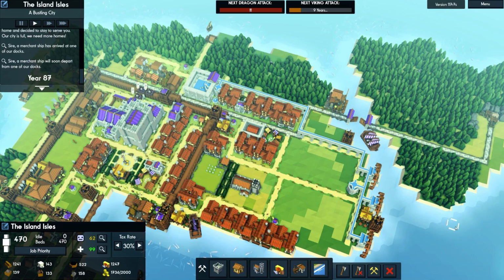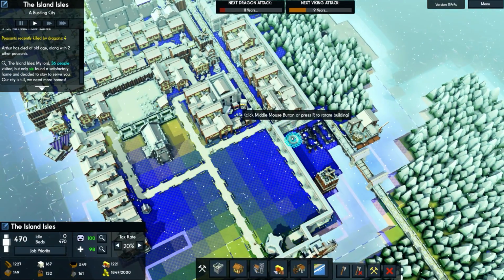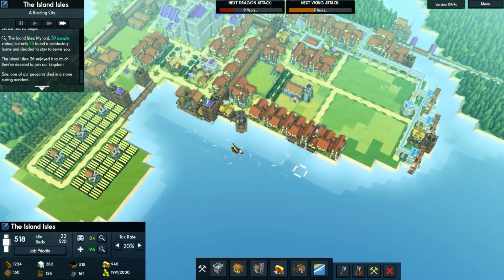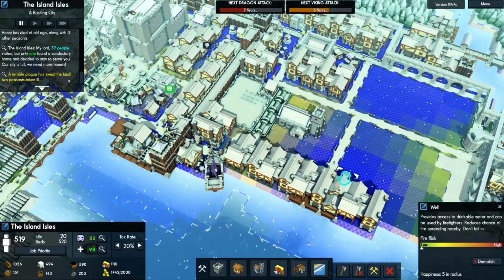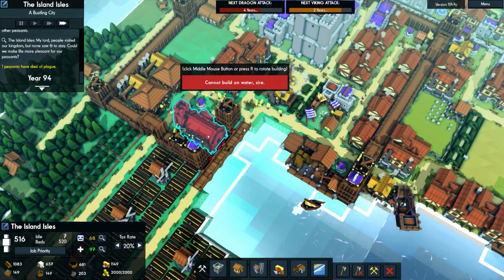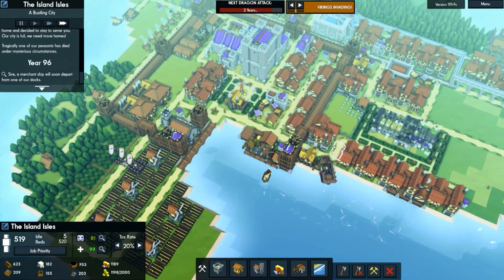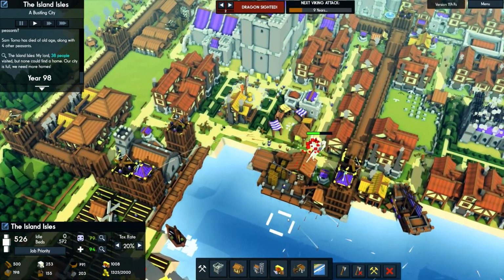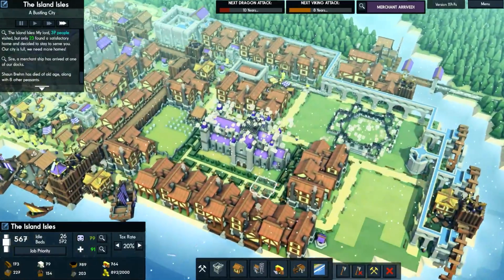Learning & Worship | Kingdoms and Castles #8 - Let's Play / Gameplay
Beverage obtained so let's play Kingdoms and Castles.

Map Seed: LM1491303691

Strategically layout your town to improve your peasants' happiness and to attract new residents. Tax them just enough to fund your castle. Make sure your peasants are fed in the winter and healed of plagues. Build churches to keep them from despair and taverns to keep them happy. You can even throw festivals if you've built a town square! Send out wood cutters to collect wood, set up stone quarries to build your castles, and farm the land efficiently so your town can grow and thrive.

The new land you're settling is at risk of viking invasion. These raiders seek to kidnap and kill your peasants, steal your resources, and burn your town to the ground. Use a powerful castle building system where castles are constructed using blocks which can be placed anywhere. Towers and walls are dynamically created based on how you stack and arrange them. Archer towers and other weapon emplacements have longer range the higher their tower. Try different layouts to best protect your kingdom and express your glory as a king or queen.

And it all takes place in a beautiful dynamic world with a stylized procedural cloud system and season cycle from summer to winter. A realistic tree growth algorithm simulates the forests. Depending on your needs, wood cutters can clear cut or responsibly manage your forests.